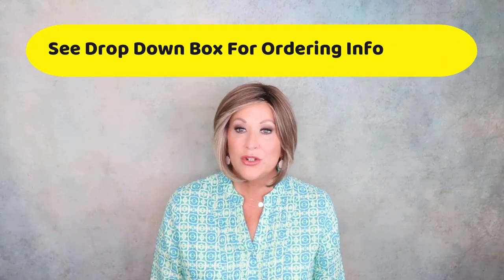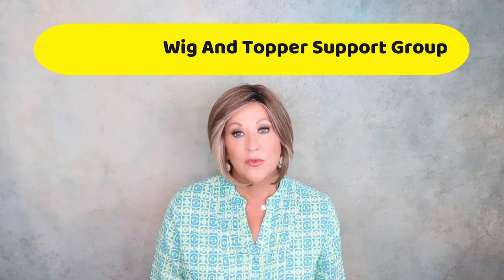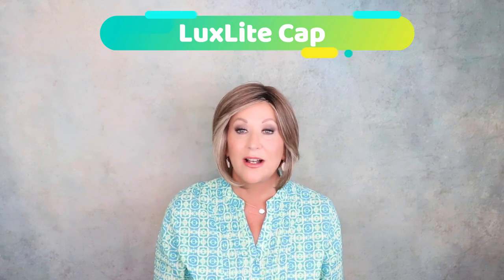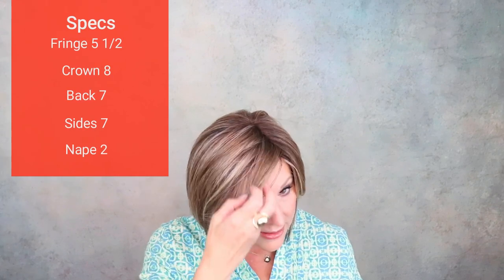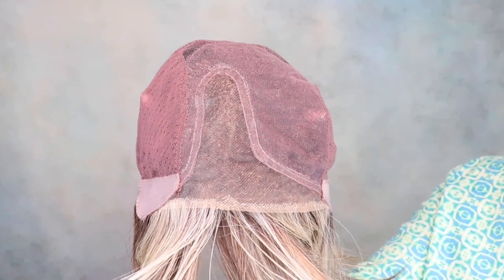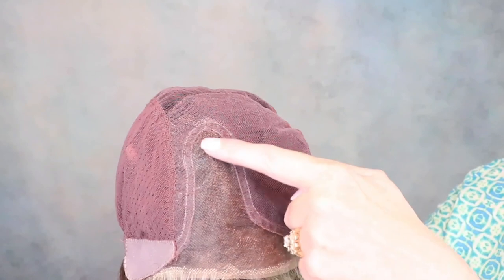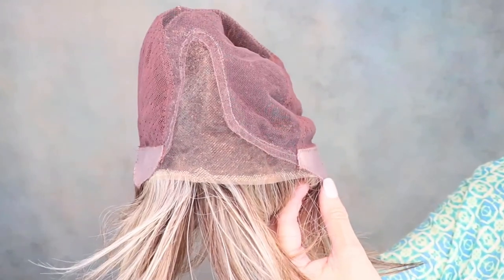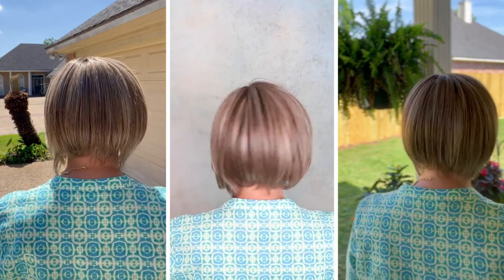Raquel Welch | MADE YOU LOOK wig review | RL12/22SS | NEW STYLE & CAP DESIGN!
@Crazywiglady presents a wig review of Raquel Welch Made You Look in the color RL12/22SS! The Made You Look wig is a NEW style for 2023 and features the new cap design, Luxlite!